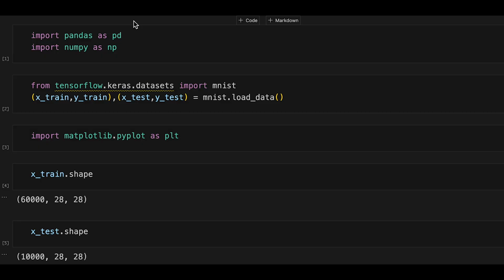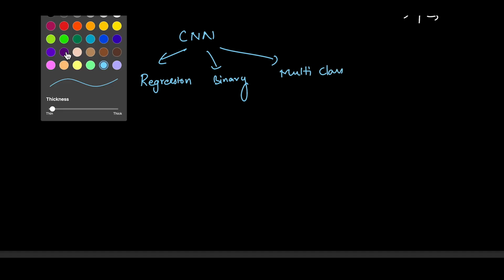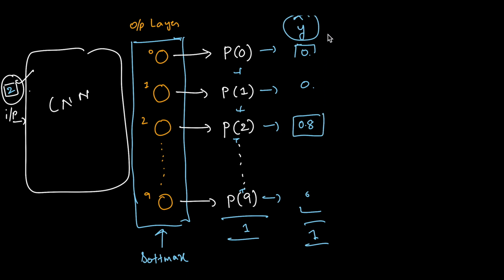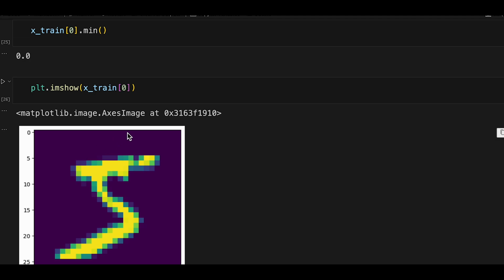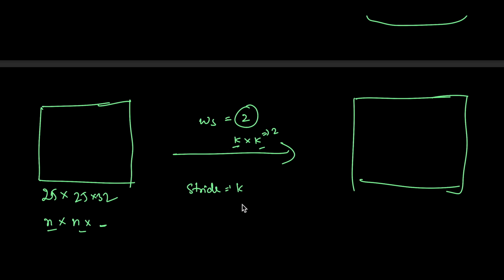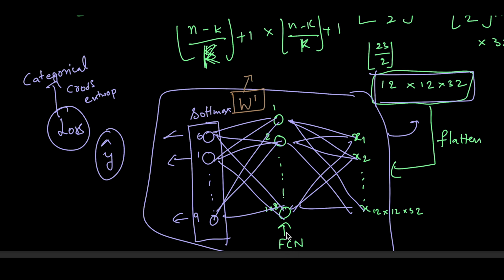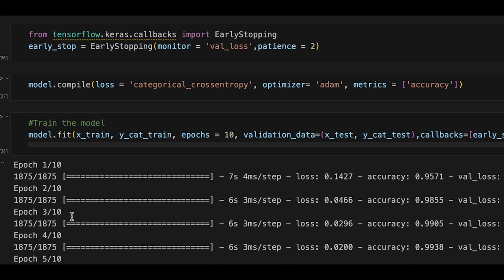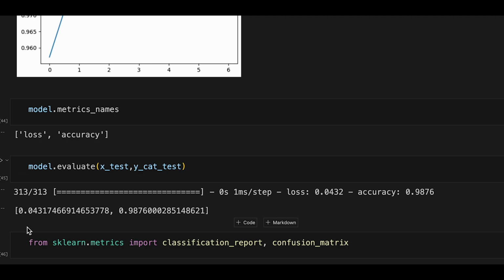Building a CNN from Scratch for MNIST Digit Recognition | Step-by-Step Explanation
cnn code implementation with mnist  dataset